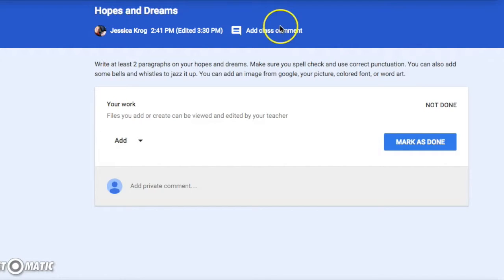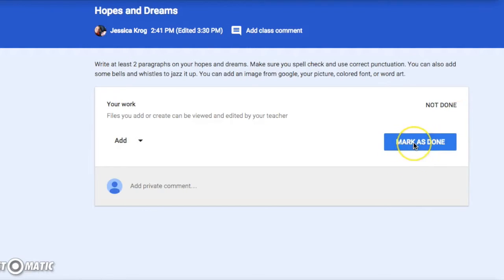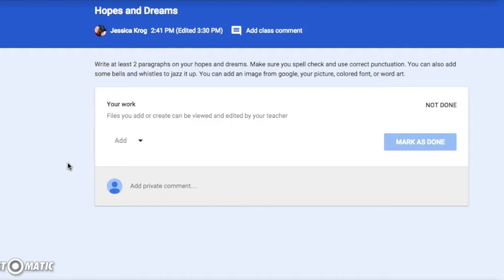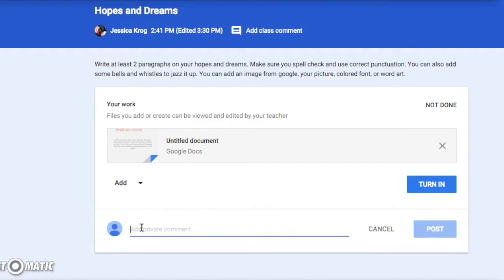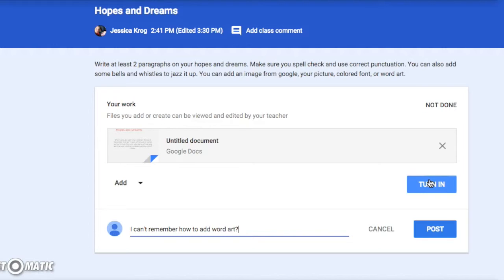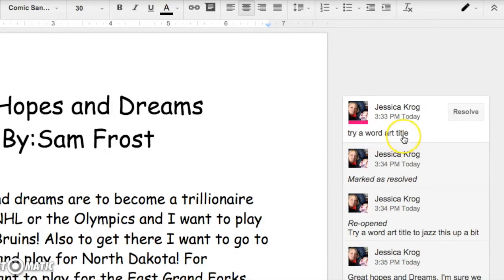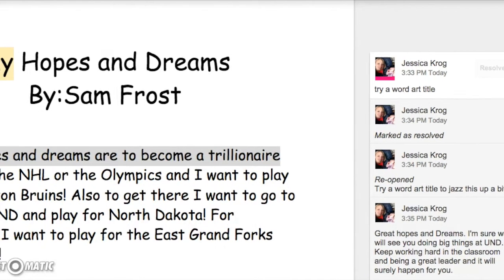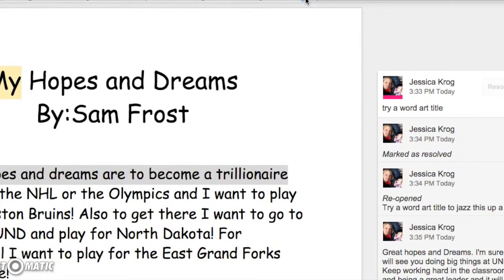Google Classroom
This video is about Google Classroom